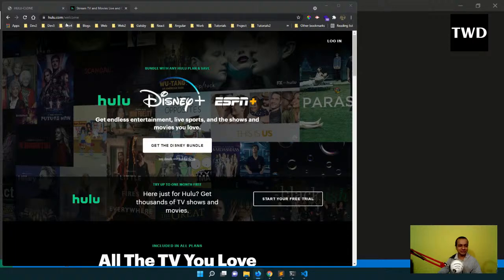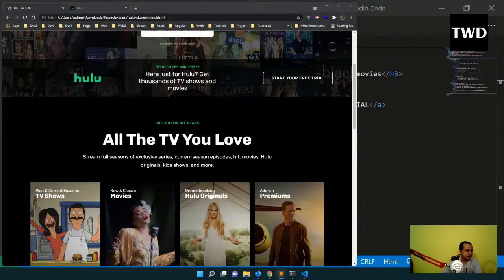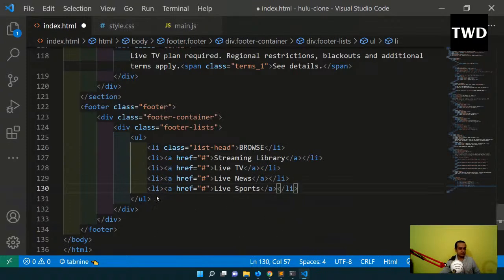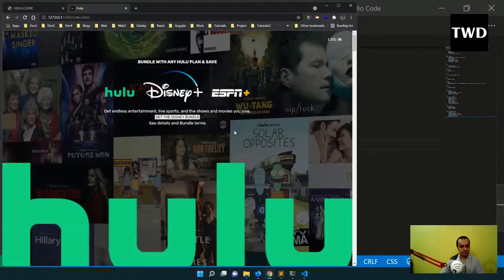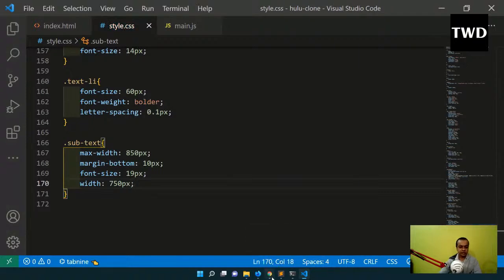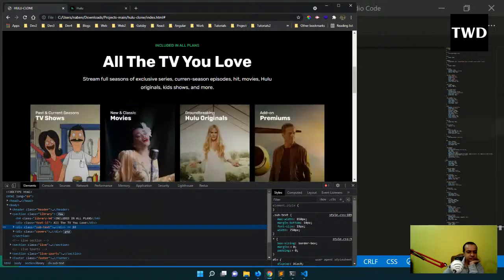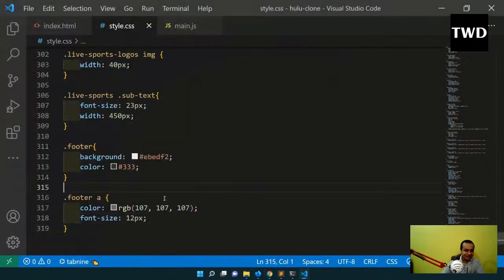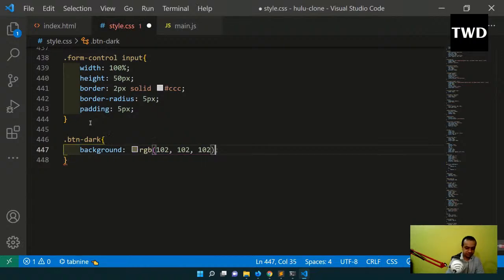🔴 HULU Clone using HTML, CSS, and JavaScript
Building a clone of famous websites like hulu.com is really challenging and a good exercise for aspiring front-end developers. In this stream we will build the landing page of hulu and get it looking as close to the design as possible.

This challenge focuses mostly on HTML & CSS. There’s a tiny bit of JavaScript included for the Login.